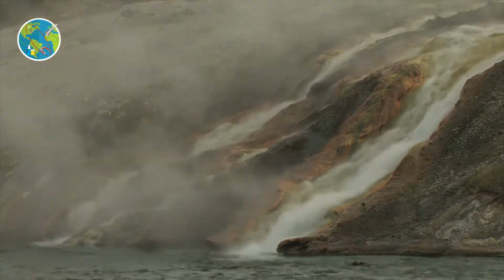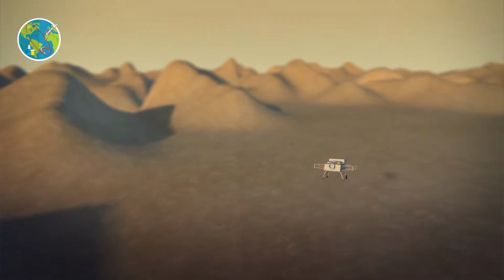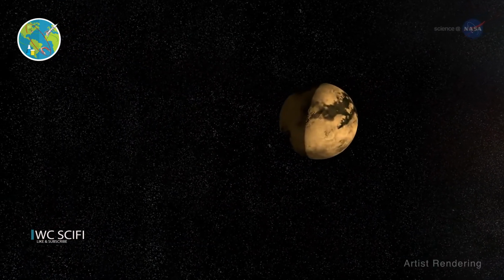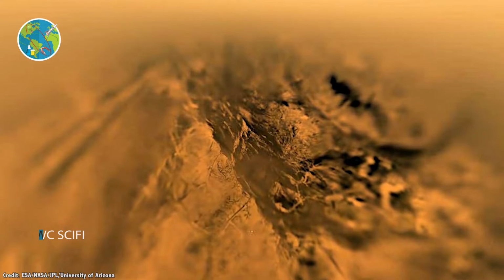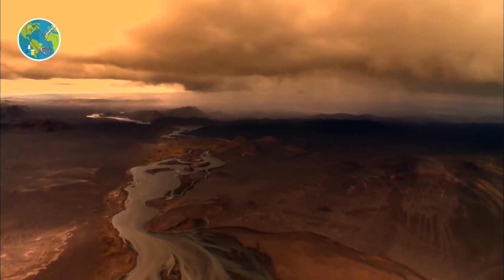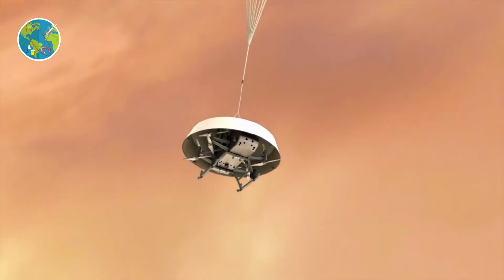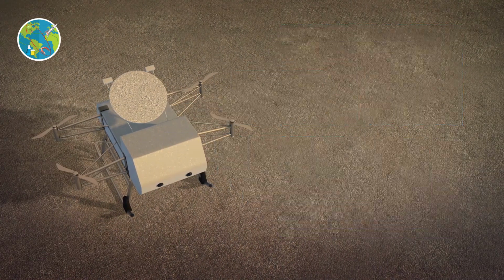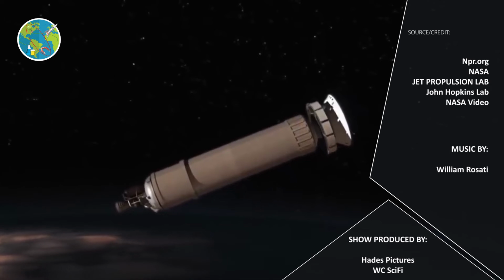Sending Helicopters to find Trees on Titan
Sending Helicopters to find Trees on Titan. Self-Driving Drone NASA Is Sending To A Moon Of Saturn. On the face of it, NASA's newest probe sounds incredible. Known as Dragonfly, it is a dual-rotor quadcopter (technically an octocopter, even more technically an X8 octocopter); it's roughly the size of a compact car; it's completely autonomous; it's nuclear powered, and it will hover above the surface of Saturn's moon Titan. life on titan moon saturns moon titan. Is life Possible on Titan.

But Elizabeth Turtle, the mission's principal investigator at the Johns Hopkins Applied Physics Laboratory, insists that this is actually a pretty tame space probe, as these things go.

"There's not a lot of new technology," she says.

Quadcopters (even X8 octocopters) are for sale on Amazon these days. Self-driving technology is coming along quickly. Uclear power is harder to come by, but the team plans to use the same kind of system that runs NASA's Curiosity rover on Mars. Everything that's going into Dragonfly is already being used somewhere else.

Which is not to say that the idea of a nuclear-powered drone flying around a moon of Saturn doesn't sound kind of crazy.

"Almost everyone who gets exposed to Dragonfly has a similar thought process. The first time you see it, you think: 'You gotta be kidding, that's crazy,' " says Doug Adams, the mission's spacecraft systems engineer. But, he says, "eventually, you come to realize that this is a highly executable mission."

NASA reached that conclusion when, after a lot of careful studies, it gave Dragonfly the green light earlier this summer. "This revolutionary mission would have been unthinkable just a few short years ago," NASA Administrator Jim Bridenstine said when the roughly $1 billion projects were selected in June. "A great nation does great things."

For Shannon MacKenzie, a postdoc on the mission, there's no destination that could be greater than Titan. The largest moon of Saturn, it has dunes, mountains, gullies and even rivers and lakes — though, on Titan, it's so cold the lakes are filled with liquid methane, not water.

"It is this complete package," she says. "It's this really unique place in the solar system where all of these different processes are coming together in a very Earthlike way."

Turtle says these features are part of what made Titan a target. It also appears that the surface is covered in organic molecules. The climate is probably too harsh for those molecules to make the shift into life, but Turtle thinks Titan could provide clues about how the building blocks of life started on Earth.

NASA Will Send A Drone To Buzz Around Saturn's Largest Moon
"All of these materials have been basically doing chemistry experiments for us," she says. "What we want to be able to do is go pick up the results of those experiments to understand the same kinds of steps that were taken here on Earth toward life."

Titan has one more feature that's worth noting: Although its mainly nitrogen atmosphere is denser than Earth's, its gravity is far lower. That makes it the perfect place to take to the skies.

"The conditions on Titan make it easier to fly there than on Earth," says Peter Bedini, the Dragonfly project manager. A drone is actually a much better way to explore such a world than a wheeled rover.

Dragonfly will launch from Earth in 2026 and arrive on Titan in 2034. After it enters the atmosphere, it will literally drop from the back of the capsule that brought it and flies down to a set of sandy dunes on the surface. From there, it will make a series of "hops" over two years, sampling the ground and sending back data and photos.

Adams is confident Dragonfly will be able to safely buzz across Titan's terrain. Because it can take nearly an hour-and-a-half for a signal to reach Titan from Earth, it will have to fly autonomously. But, he says, there's not a lot to run into: "We make the joke if we hit a tree, then we win because we found a tree on Titan," he says.

Adams plans to leverage a lot of technology from the recent drone revolution here on Earth. Radars, motors and software can all be used, or relatively easily adapted, for Dragonfly.

There is one thing he can't bring, however: "We don't actually have a map. There's no GPS; there's no magnetic field even to orient yourself," he says. He says the drone will navigate by continuously photographing the landscape, creating its own "map" as it goes.

For now, the Dragonfly team is still working with drones here on Earth to figure out how to build systems and software the probe will eventually need. But Turtle says they have time before the 2026 launch. "There's a lot to do between now and then," says Turtle. But she adds, it's all very doable.

This is WC SciFi
WC Daily Network

Production:  Hades Pictures

Track: Sift